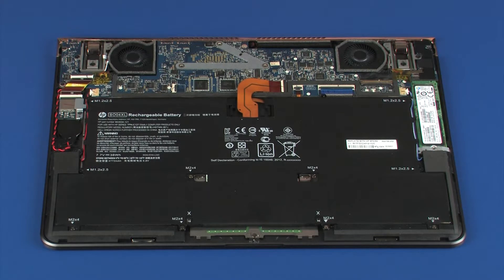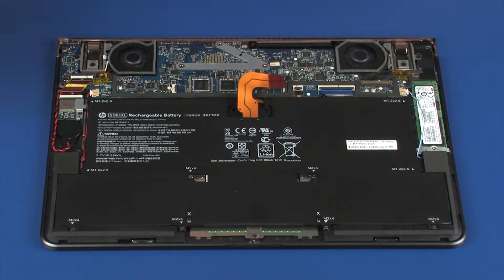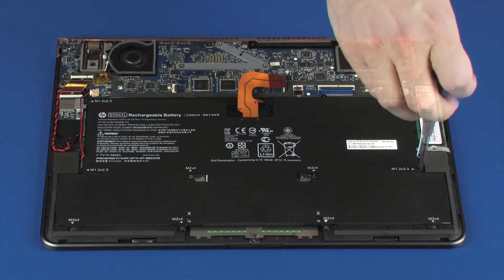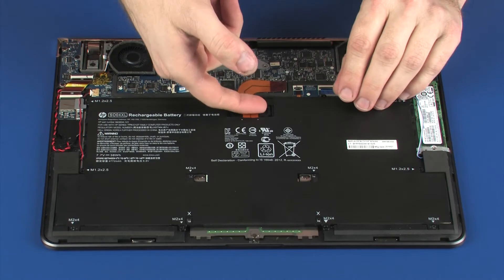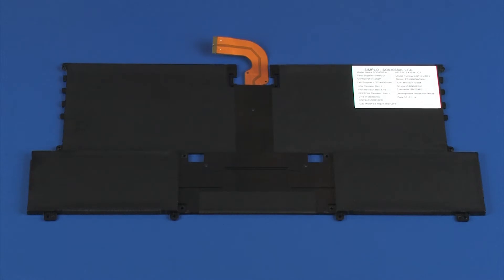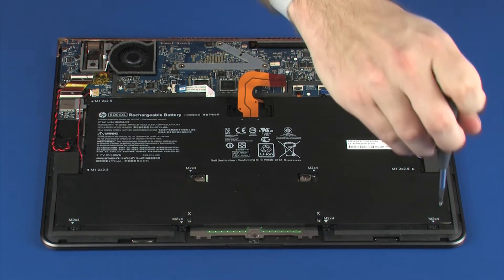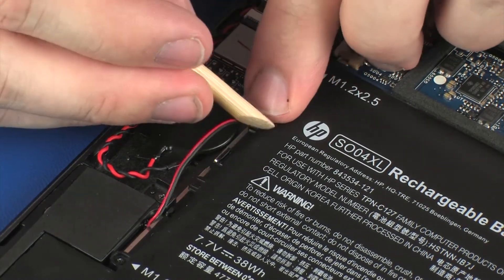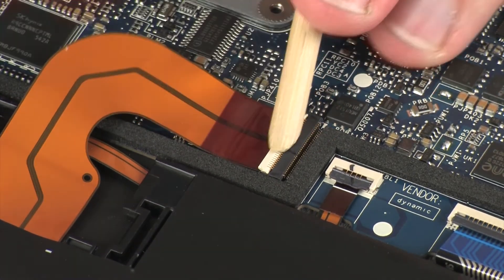Replace the Battery | HP Spectre Notebook | HP Support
Learn how to remove and replace the battery for HP Spectre Notebook.

Chapters:
00:00 Introduction
00:32 Removal
01:57 Replacement